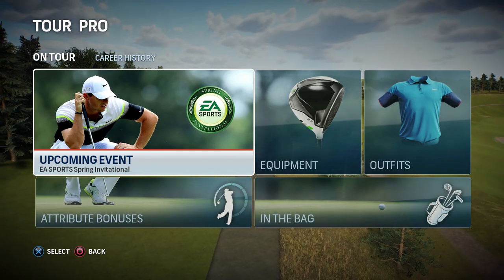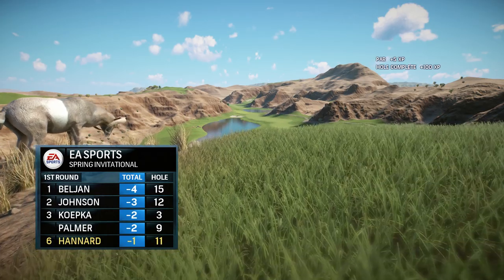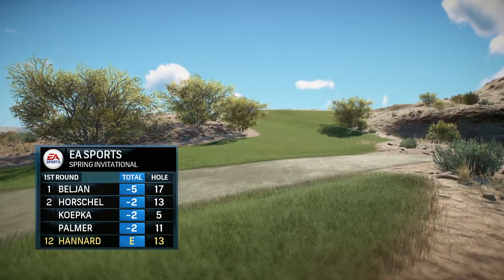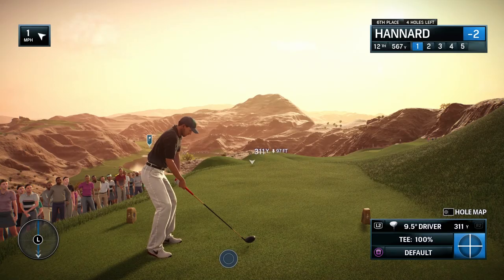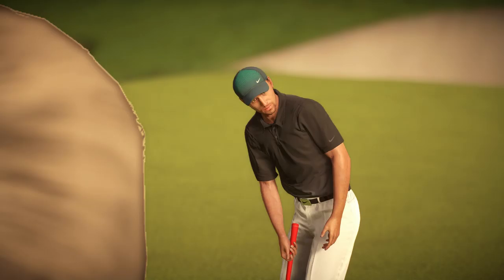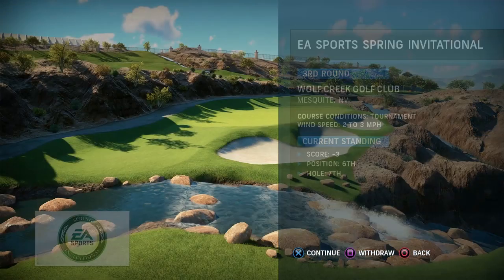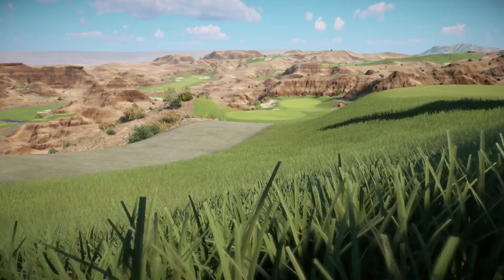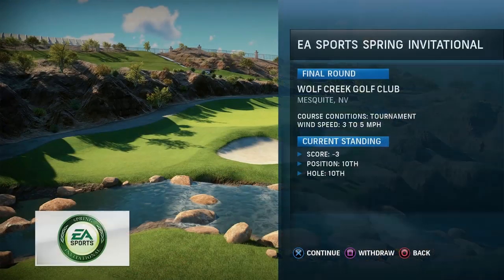Let's Play Rory McIlroy PGA Tour | Career Mode #9 | OUR FIRST MAJOR!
Let's Play Rory McIlroy PGA Tour in a brand new series on the channel! Following the mild success of The Golf Club 2019 on the channel, I thought we'd give the career mode on Rory McIlroy PGA Tour a crack! This classic from 2015 still holds up as, in my opinion, the best golf game of this generation!